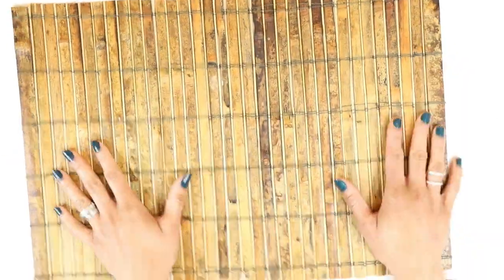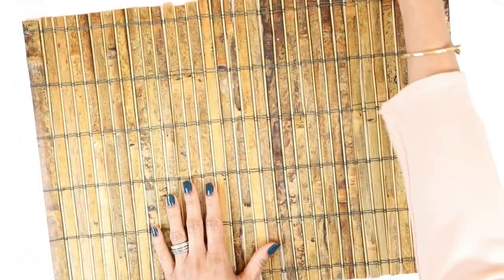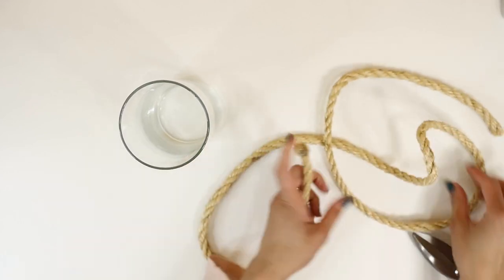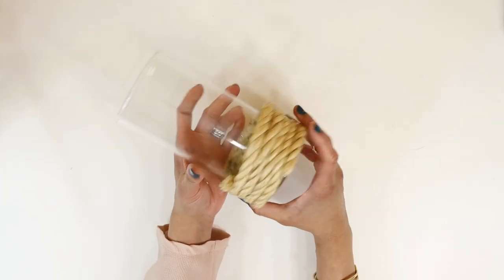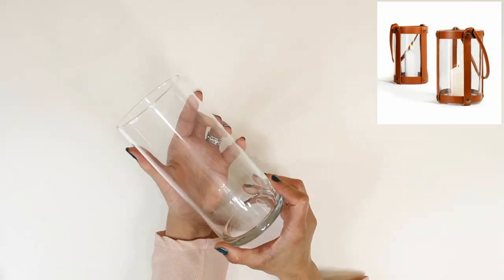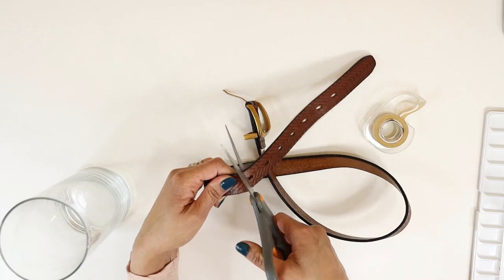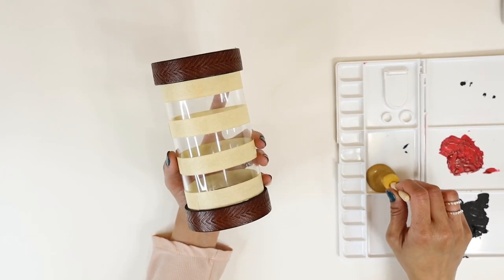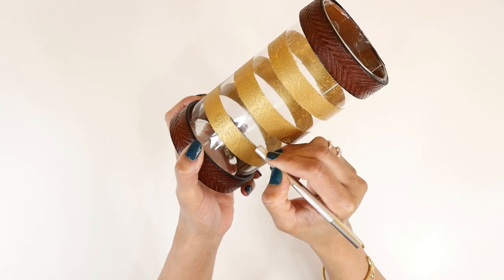DIY Decor Trends On A Budget | Easy & Elegant Vase decorative Ideas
Coronavirus pandemic has locked us down in our houses and no body knows for how long. I hope everyone are taking care of themselves and their loved once. Since I haven’t gone out for over a month, I decided to make my next DIY video with whatever limited resources I have with me at home. So In todays video, I am going to show you 3 diy vase decorative ideas that are really easy and looks awesomely elegant. These are very nice diy decor trends on a budget.

I hope you will like this diy vase home decor ideas.

▶ Gear

Camera: Cannon EOS R

Hit the link below to watch all my DIY videos.

▶ Subscription

If you are the current subscriber of Decor and More with Sakshi, then welcome and thanks for visiting the Decor and More with Sakshi channel once again. It means a lot to hear a feedback from you on what you like about this video. You can also suggest any specific topic on art and craft that you want me to do a video tutorial and share with you all.

If you are new here and if you like my DIY video's then please do subscribe to my channel by hitting the subscribe button on the video page or visiting my channel